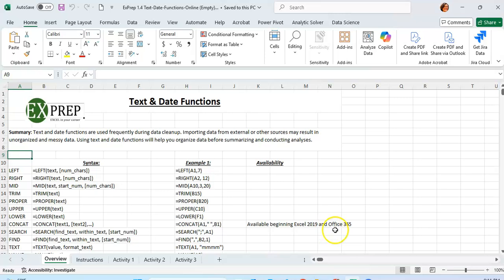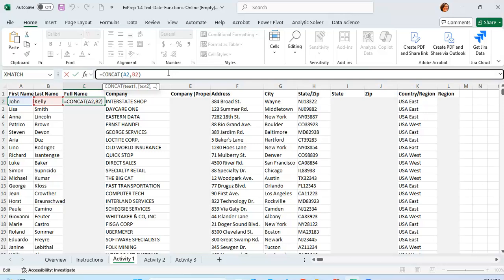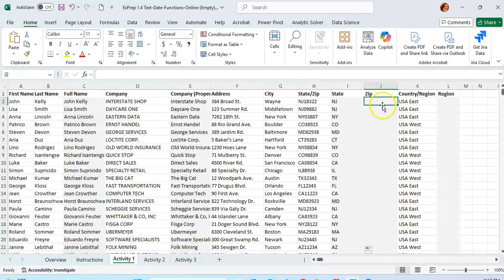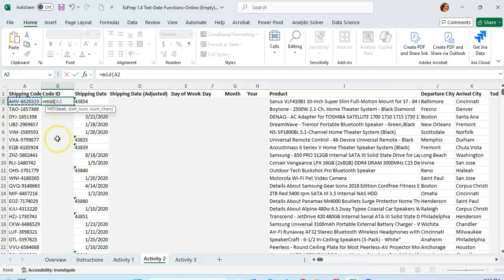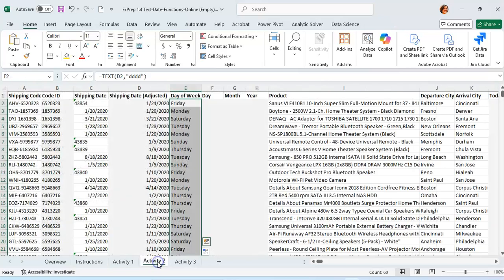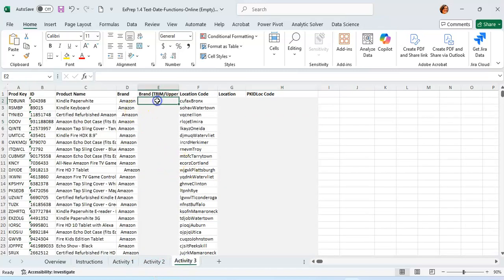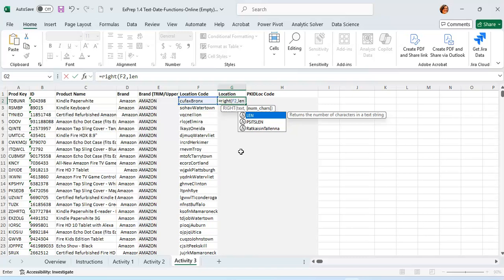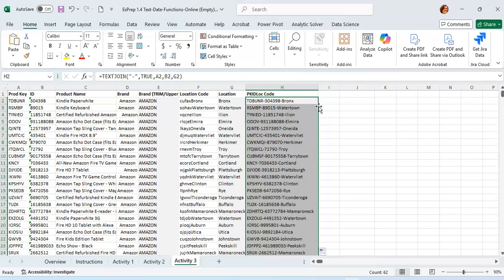TextDateFunctionsWalkthrough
This video provides help on the ExPrep assignment involving Excel text and date functions in formulas.